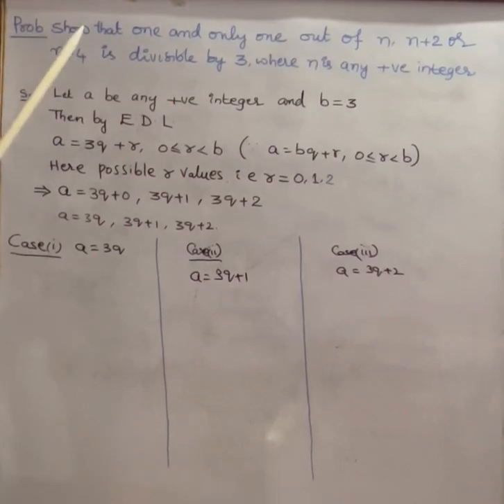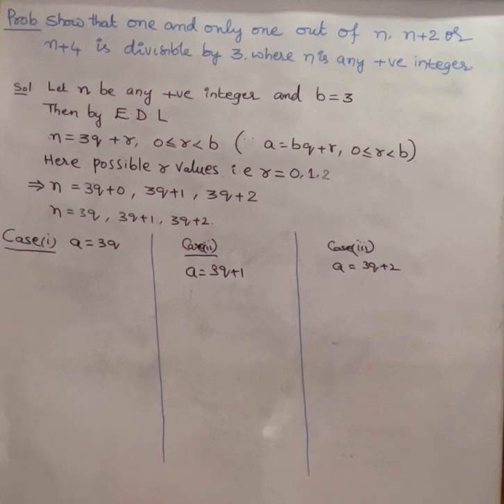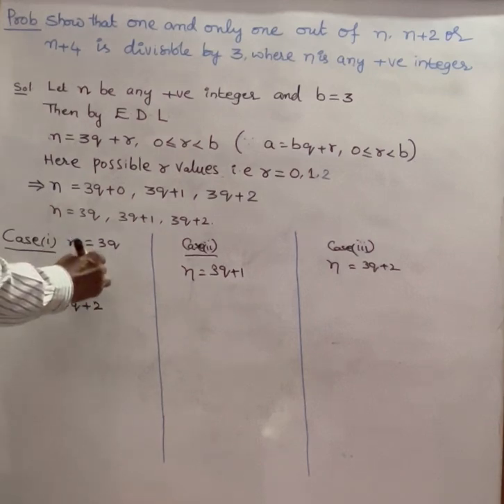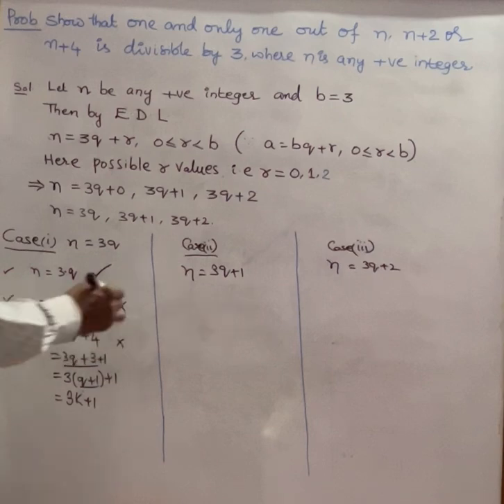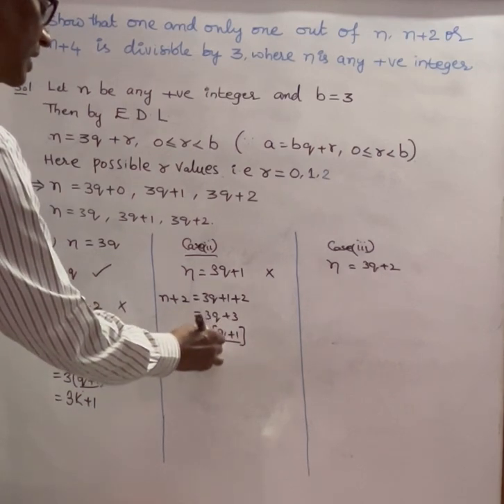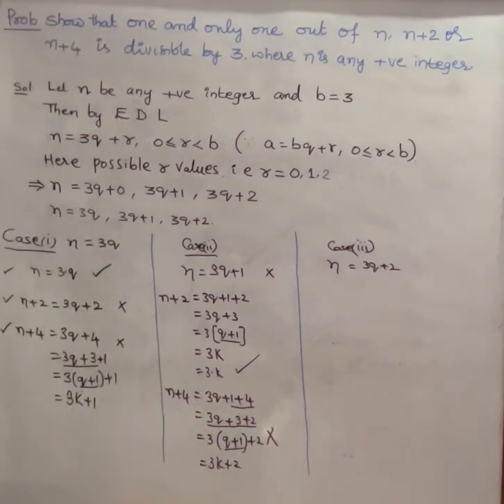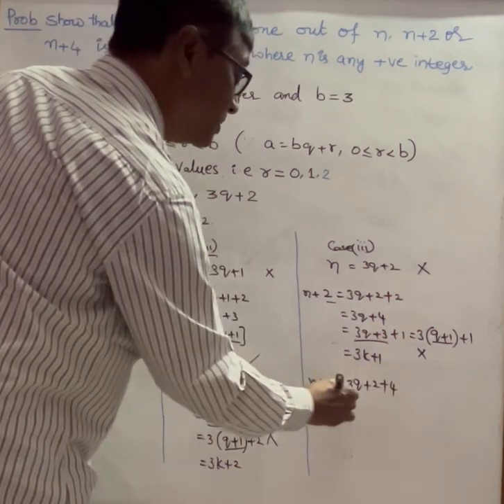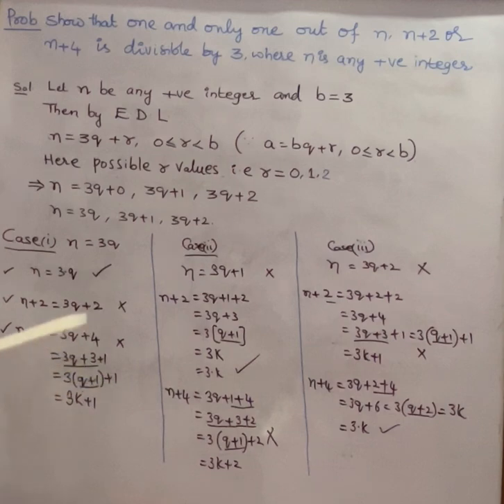REAL NUMBERS (Problems on EUCLID DIVISION LEMMA)